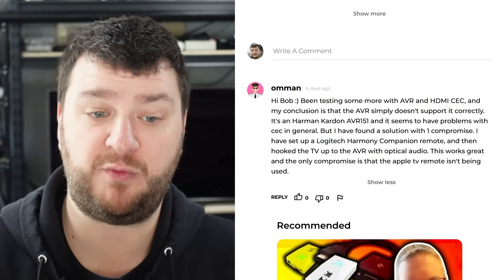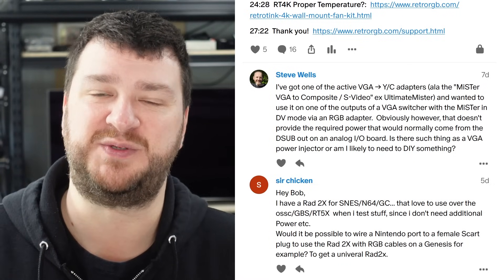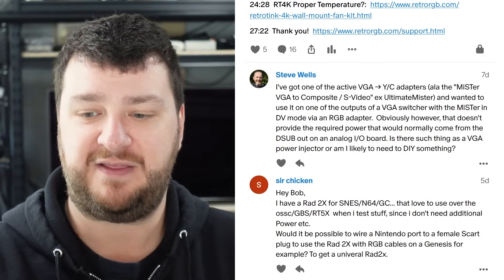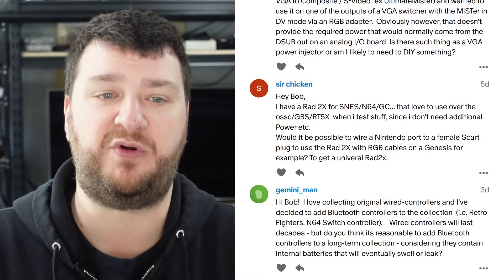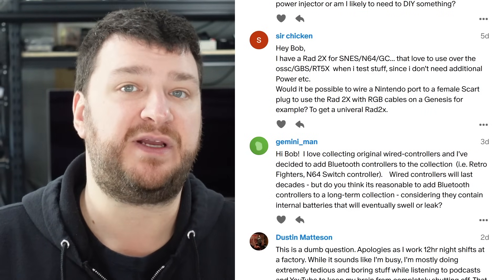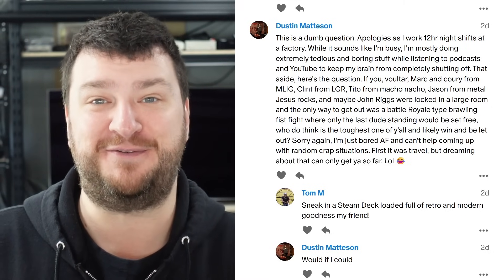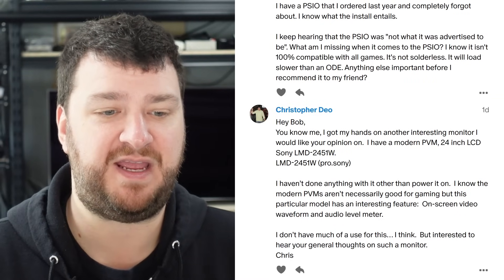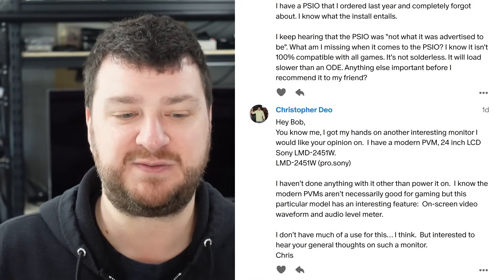Supporter Q&A #297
Here's the Supporter-only Q&A from February 15th, 2024. All comments and questions are fielded through the supporter service Q&A page.

00:00  Welcome

00:08  CEC / ARC Follow-Up

01:58 MiSTer Y/C Active MikeS Adapter

05:20 Convert a RAD2x to be universal?

07:02  Bluetooth controllers for classic consoles?

09:06  Who would win in a fight?  🙂

10:04  Can monthly supporters have ad-free content?

16:05  Is the PSIO an option?

17:29  Thoughts on Sony LMD-2451W?

19:44  Normalize consoles to the same levels?

24:28  Repair 3DS PSU?

27:16  Straighten crimped controller cables

29:24 Composite Video to OSSC

31:28  RT4K HDMI-in issues with PixelFX & GCVideo products?

35:49 Thank you!